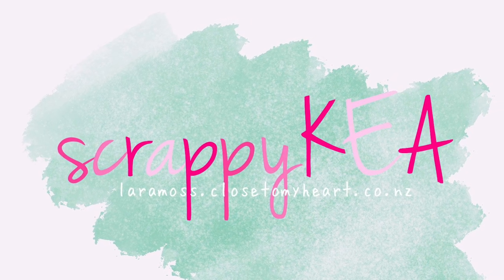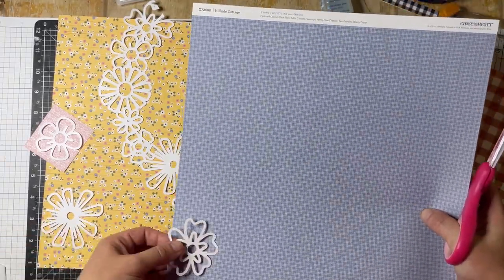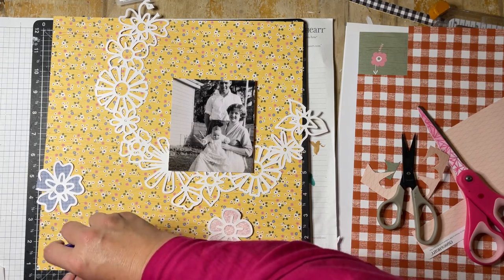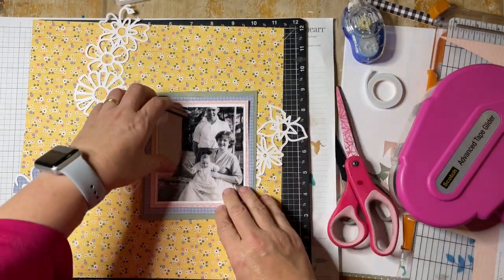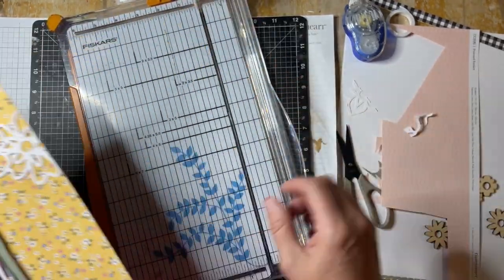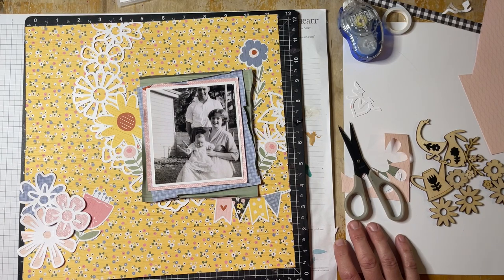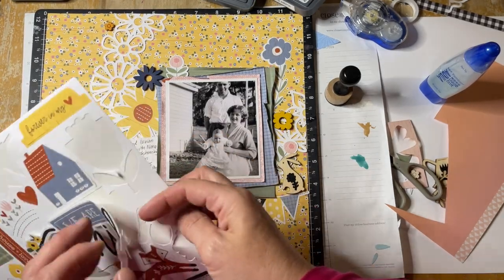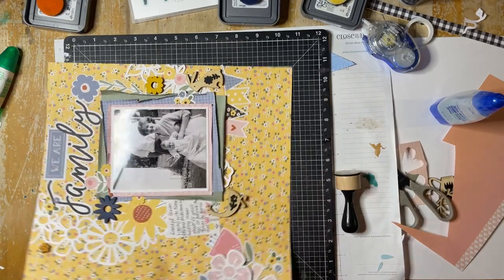Hillside Cottage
To purchase the cut file (Floral Wreath 2) and many other fabulous ones

Hillside Cottage was the main collection used for this page.

I am a CTMH Maker.  I was not compensated in any way for making this video.  However, I will be compensated for any purchases made through my links above. I only use products I love in my videos and as a Maker with CTMH I get Close To My Heart products at a discounted price.

As a Design Team Member for Confessions of a Paper Addict, I am gifted COAPA Cutfiles to use in these videos to promote them and inspire you to purchase them from the Etsy Store.

I hope you have been inspired to create after watching this video and that you will continue to follow me as we journey on a creative journey.